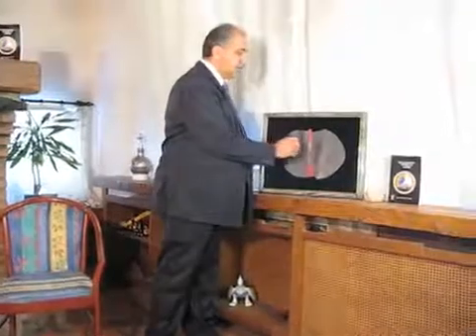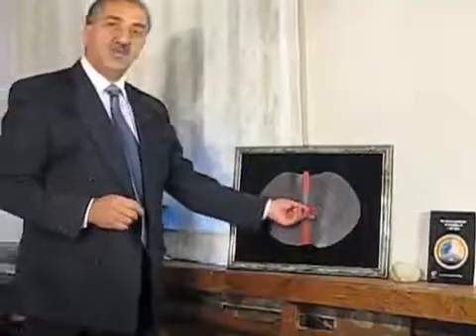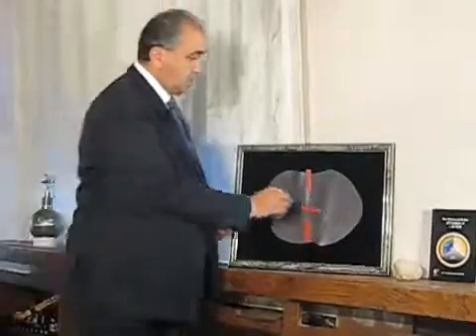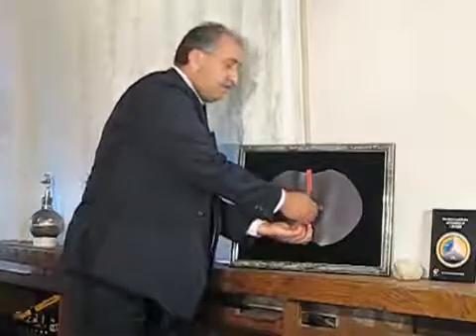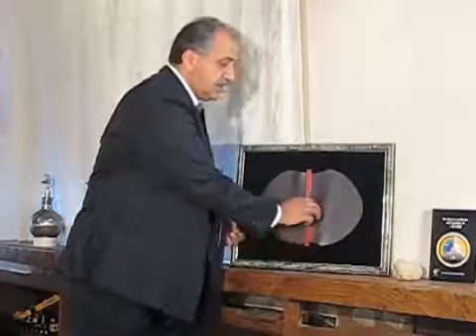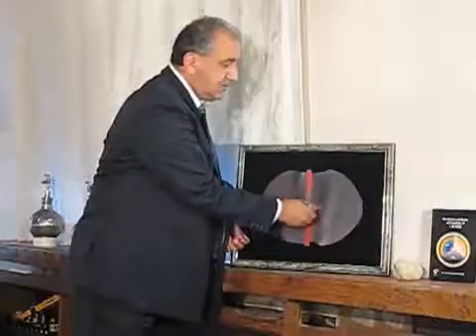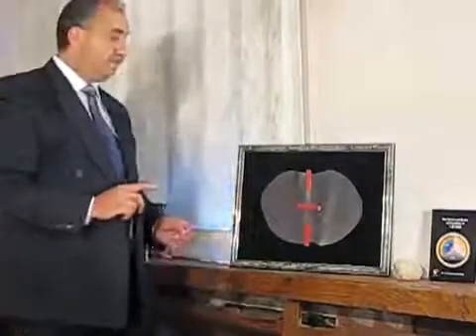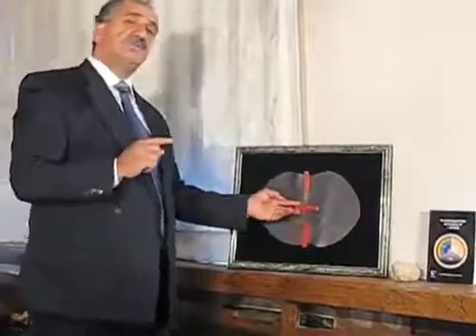Revolución Científica ( Keshe Foundation )